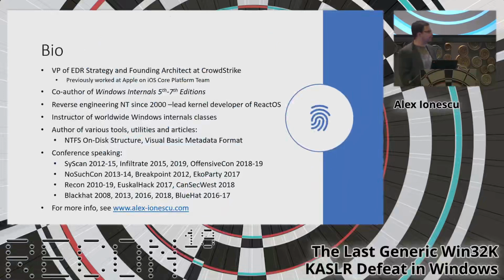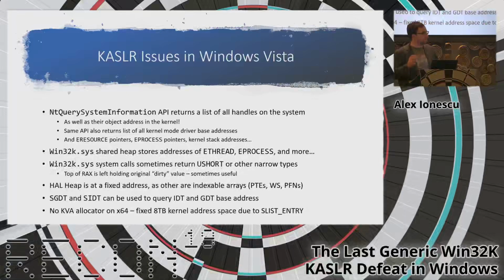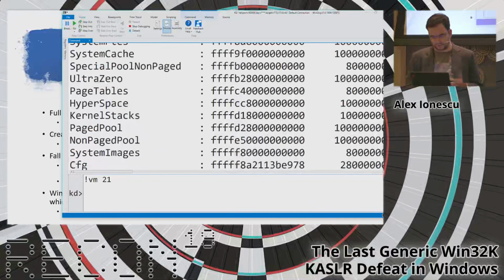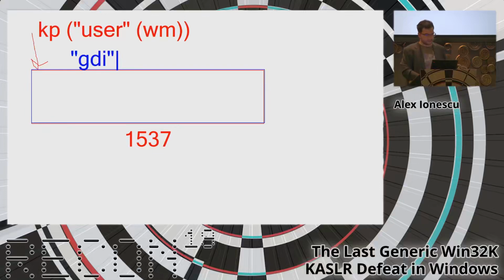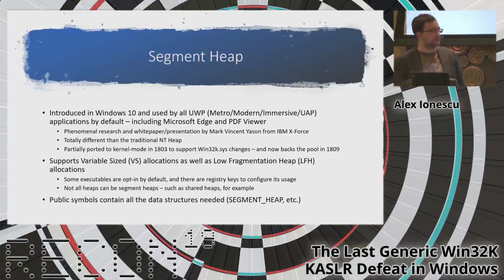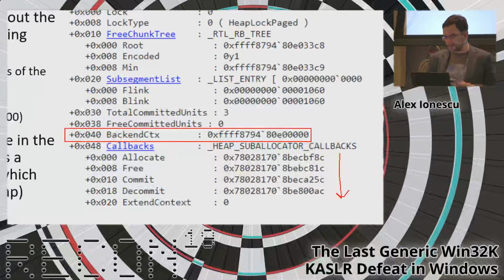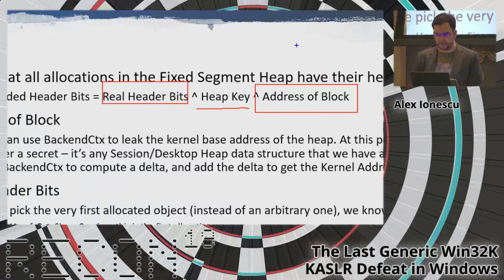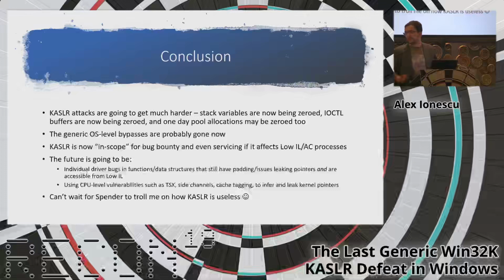Alex Ionescu The Last Generic Win32K KASLR Defeat in Windows uXzcEpxt54ybs